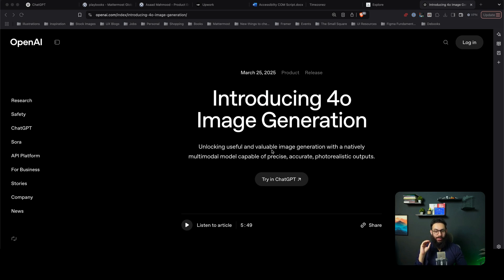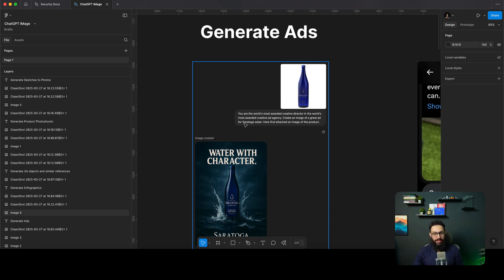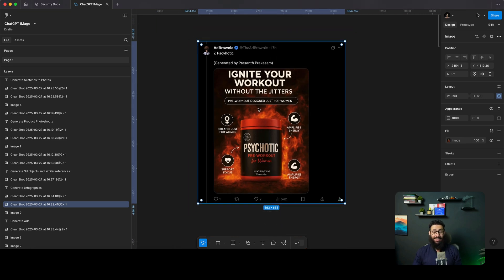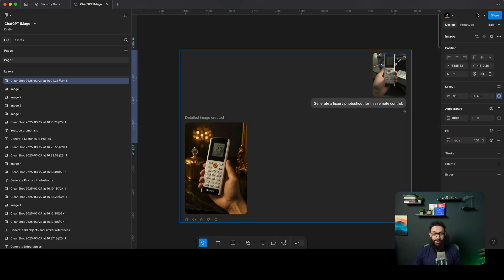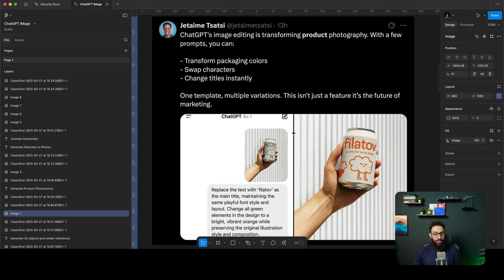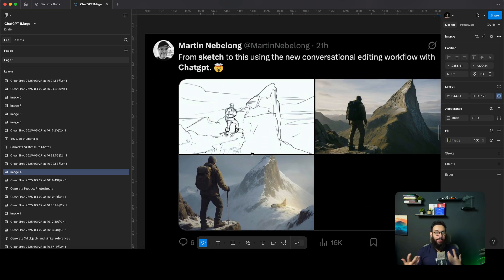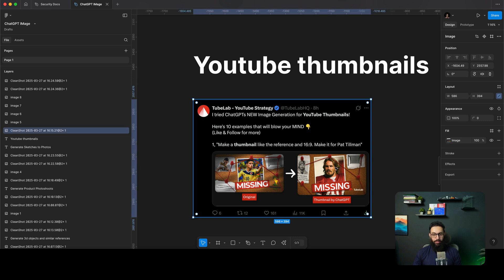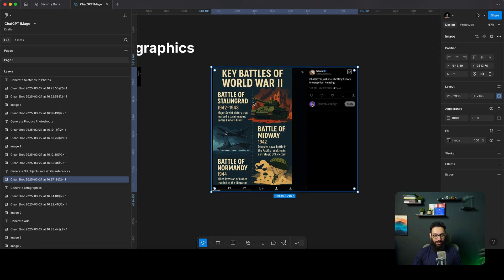🚀 5+ Ways to Use ChatGPT’s New Image Generator (Better Than Midjourney?)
📄 YouTube Description:
OpenAI just dropped a MASSIVE update — you can now generate and edit images directly inside ChatGPT using GPT-4o. But what can you actually do with it?

In this video, I’ll show you 5 real-world use cases for the new image generation feature — from mockups to marketing assets — and how it compares to tools like Midjourney and DALL·E.

🖼️ What you’ll learn:

How to create realistic product photos without a studio

Turn rough sketches into polished images

Generate visually consistent image sets

Design stunning infographics in seconds

Create ad-ready creative visuals for social media or landing pages

💡 It's fast. It’s built into ChatGPT. And it’s way smarter than before.
Let’s explore how this new feature can seriously level up your content and design workflows.

00:45 - Generate Ads
02:43 - Product Photoshoots
03:02 - Chapter 1
04:04 - Sketches to Photos
04:36 - Youtube Thumbnails
05:27 - Infographics
05:52 - Generate similar images
07:07 - Image Generation and Editing